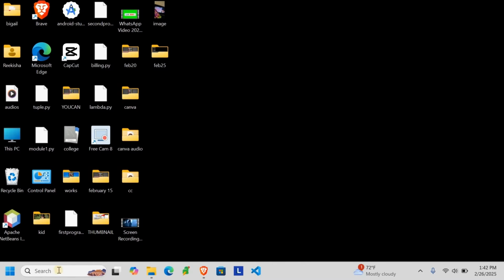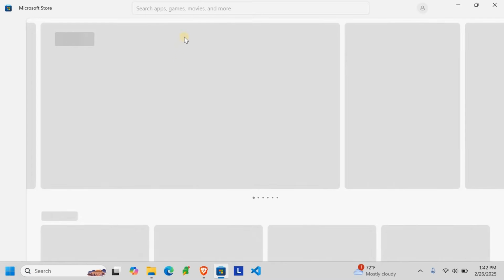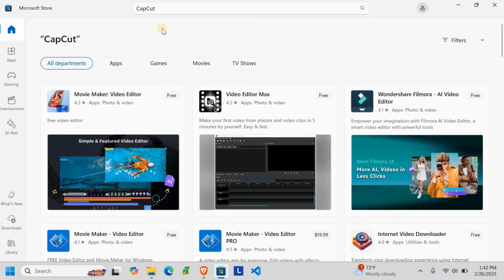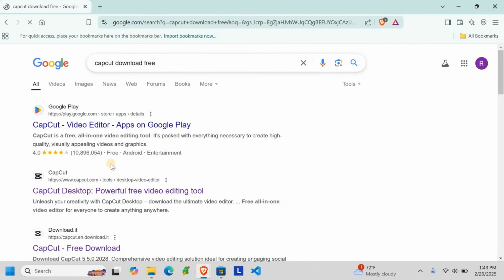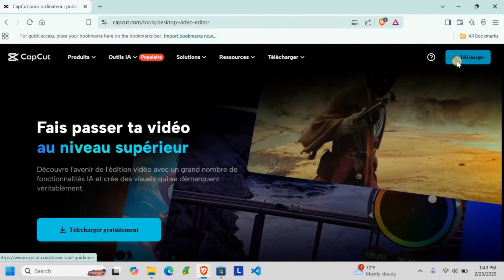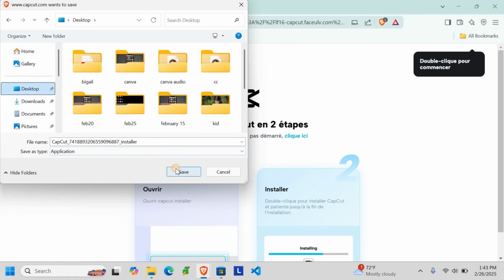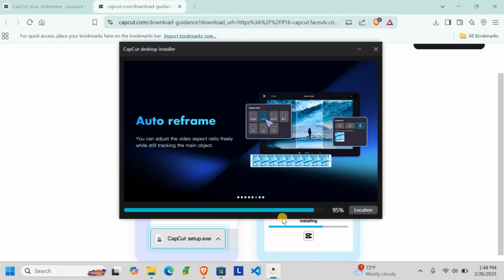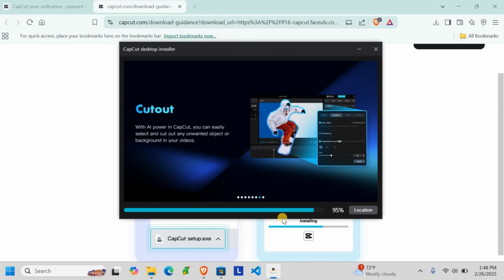How to Download CapCut on Desktop PC 2025?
Looking to download CapCut and start editing amazing videos? In this step-by-step tutorial, I’ll show you how to download and install CapCut on your device.

CapCut is a free and powerful video editing app that lets you create professional-quality videos with ease. Learn how to get the official CapCut app safely, avoid fake downloads, and install it hassle-free.